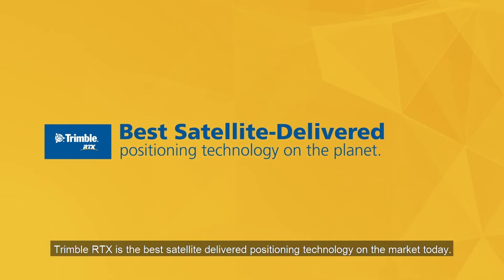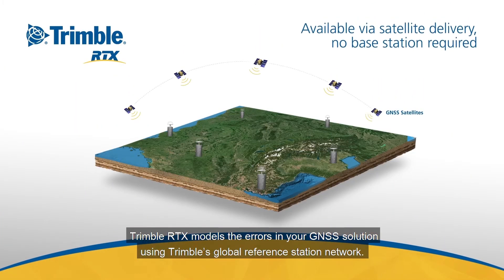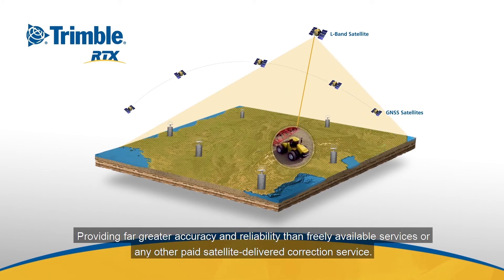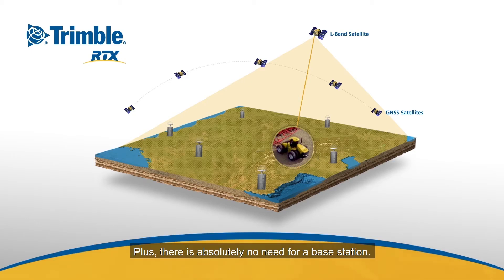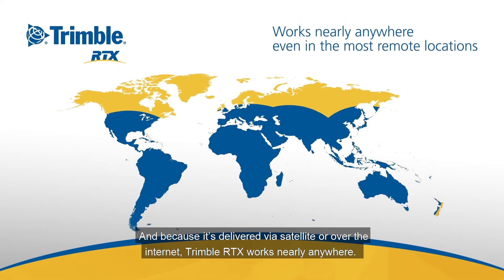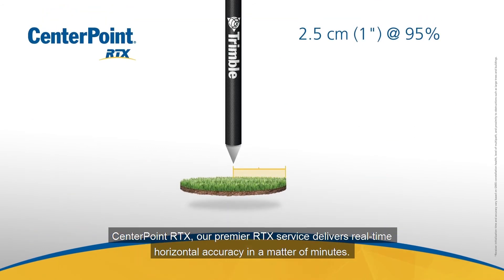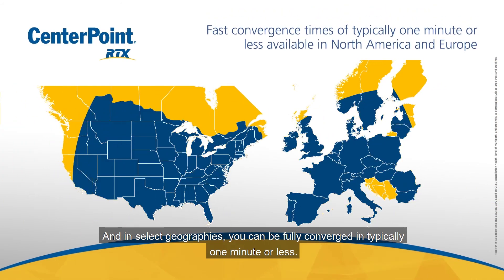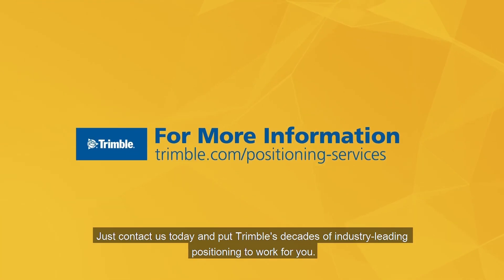Trimble RTX Trimble's Center Point RTX